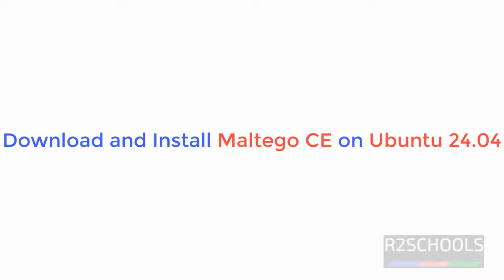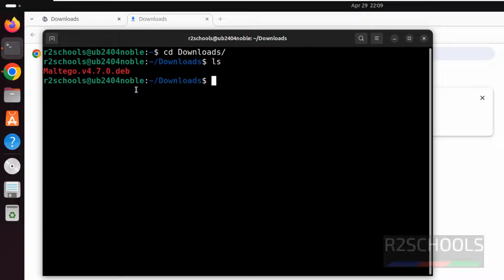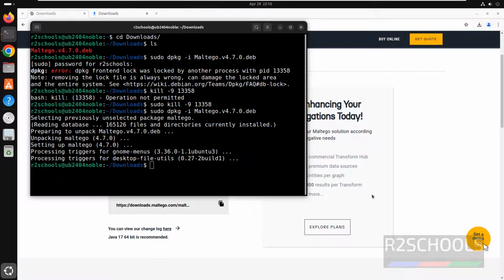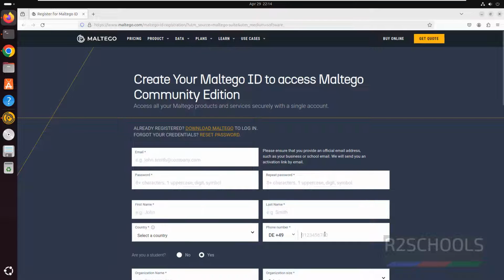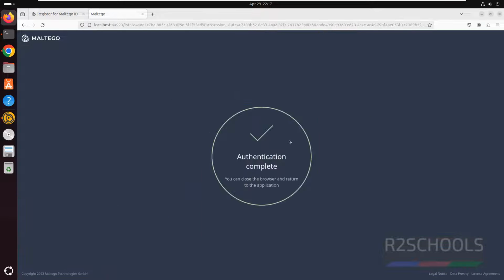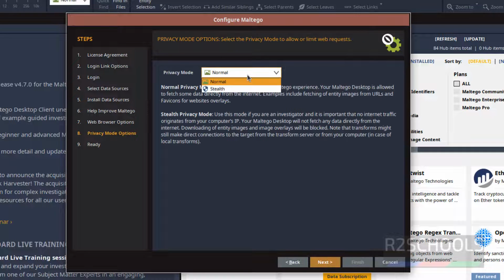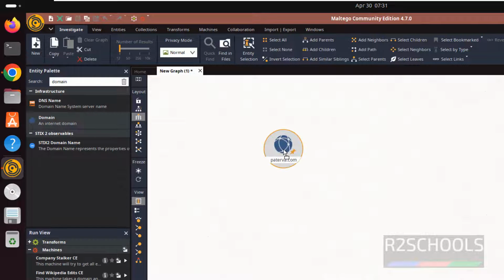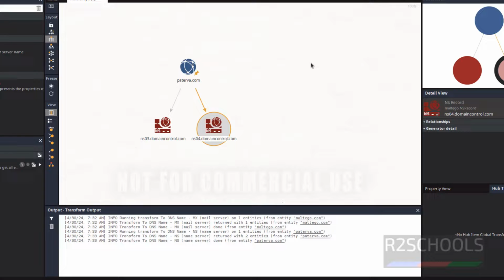How to download install and configure maltego on Ubuntu 24.04 LTS Information Gathering Tool 2024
In this video, we have shown How to download and install Maltego on Ubuntu 24.04 LTS step by step.

install Maltego in Ubuntu 24.04 LTS,
How to install Maltego in Ubuntu 24.04 LTS,
install Maltego on Ubuntu 24.04 LTS
How to install Maltego on Ubuntu 24.04 LTS
maltego in Ubuntu 24.04 LTS,
maltego Ubuntu 24.04 LTS,
Hacking Maltego tool,
Information gathering tool maltego,
maltego registration,
maltego download,
maltego github,
hacking tools,
Ubuntu 24.04 LTS maltego,
maltego transformation,
maltego get person infomation,
Install and configure maltego on Ubuntu 24.04 LTS,
Maltego installation on Ubuntu 24.04 LTS,
Install and configure maltego on Ubuntu,
Maltego installation on Ubuntu,
Maltego install and configure on Ubuntu 24.04 LTS,
Maltego install and configure on Ubuntu,
Maltego Install Ubuntu,
Maltego install Ubuntu 24.04 LTS,
DOwnload and Install Maltego in Ubuntu 24.04 LTS,
DOwnload and Install Maltego in Ubuntu,
DOwnload and Install Maltego on Ubuntu 24.04 LTS,
DOwnload and Install Maltego on Ubuntu,